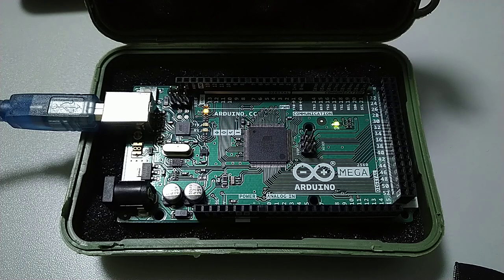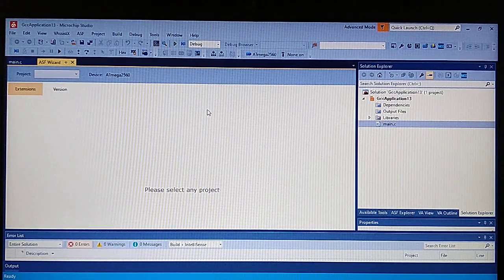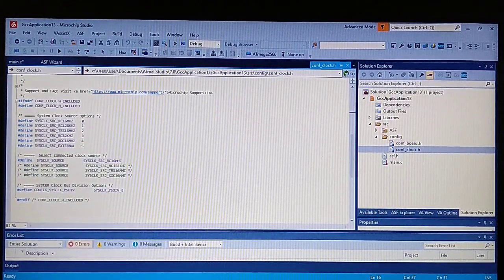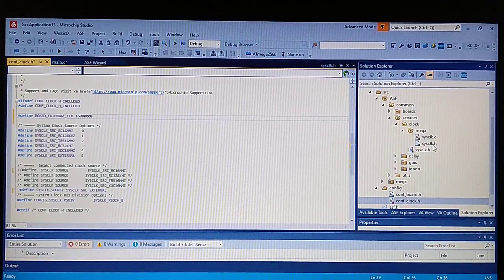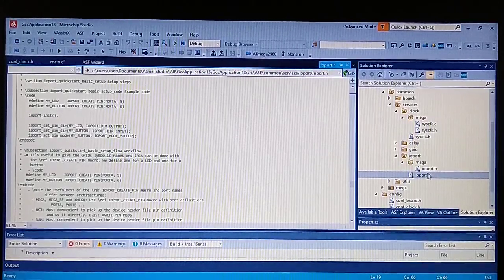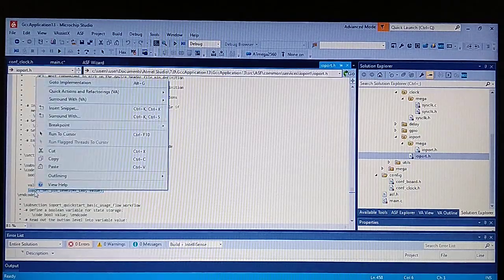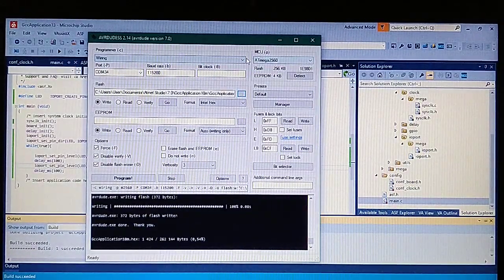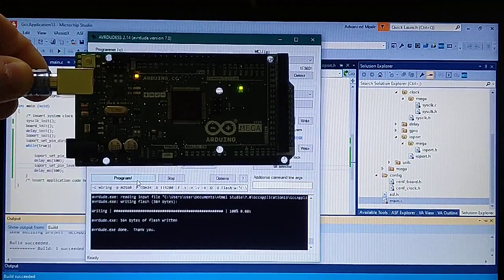Arduino Mega 2560 blink example in Microchip Studio 7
In this video:
- setting up a project for atmega2560 with the standard Arduino external 16MHz oscilator,
- using ioport for setting the board LED,
- using AVRDUDESS for writing the hex with the Arduino default bootloader,

UPDATE
The oscilator should be selected as XOSC16 or RC16 as in the NOR Flash video